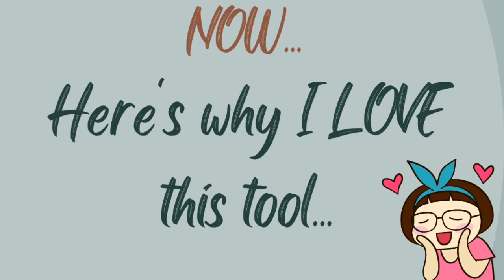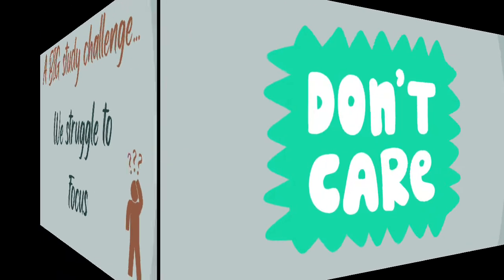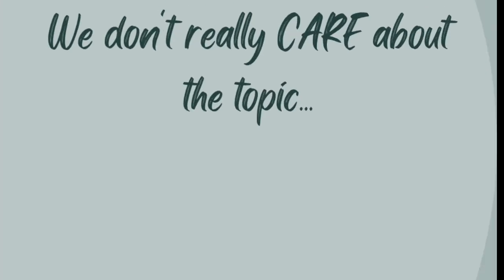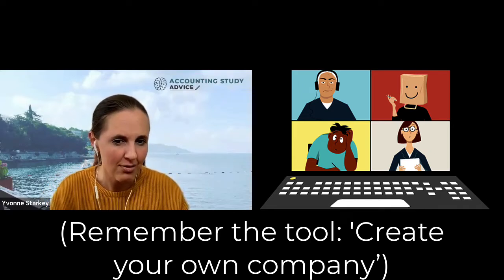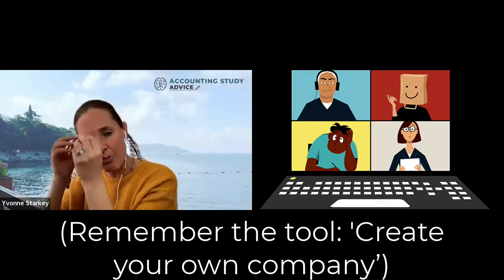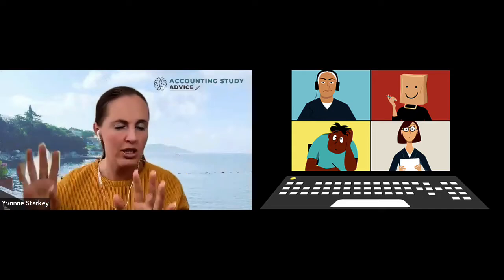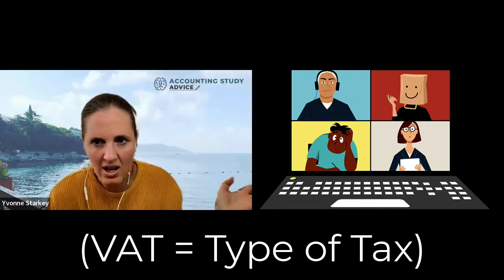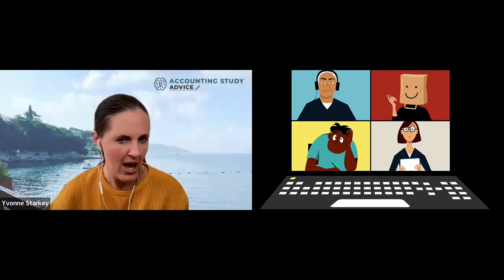Learn not Memorise... Why I LOVE this tool!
In previous videos, I spoke about the tool to help us learn, not memorise... BUT, in this video, I explain one of the reasons I REALLY love this tool and know it will make your studying easier... check it out!